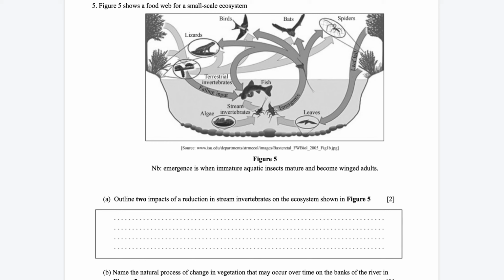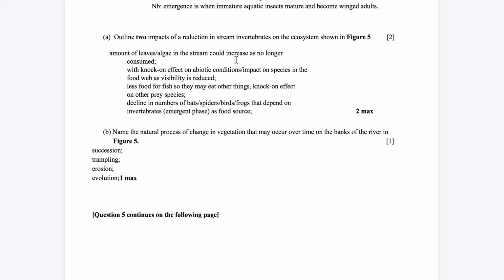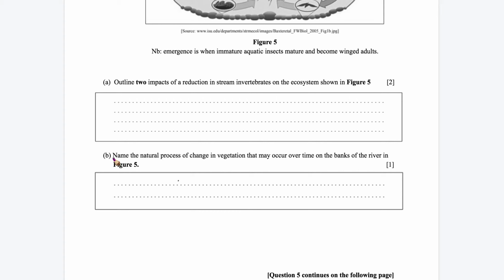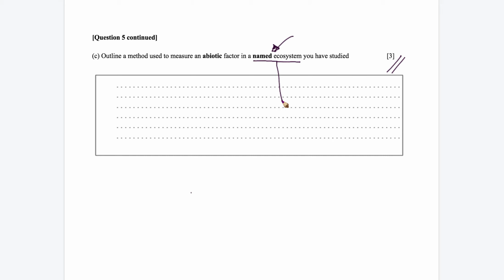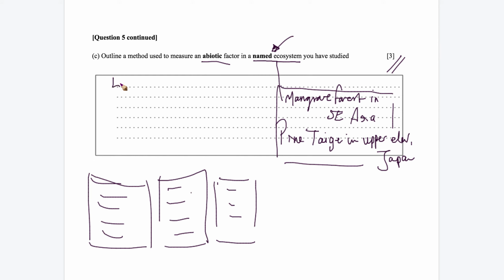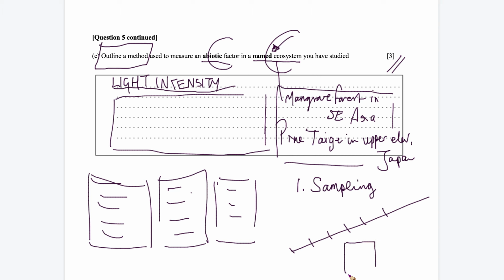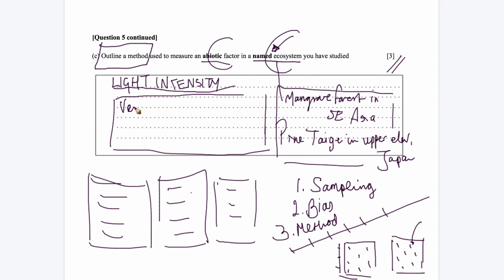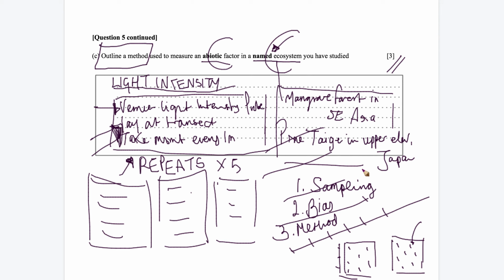foodweb exa question